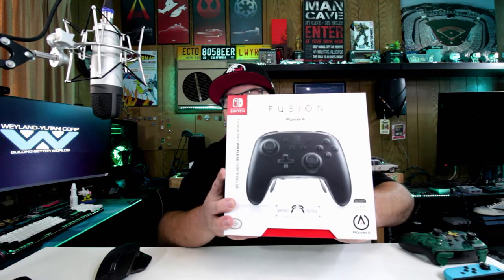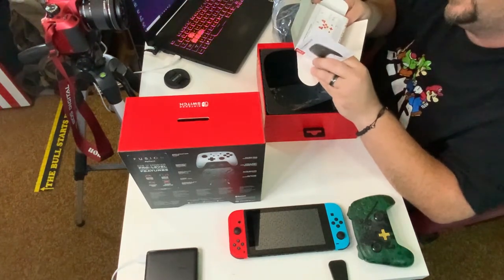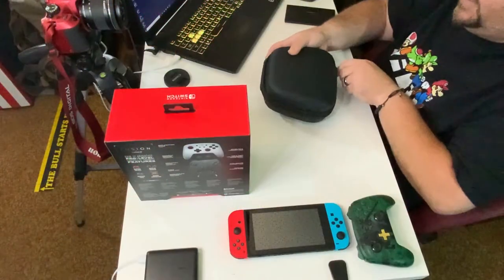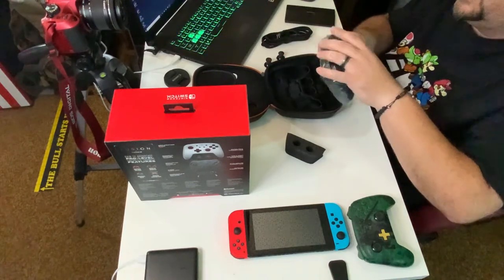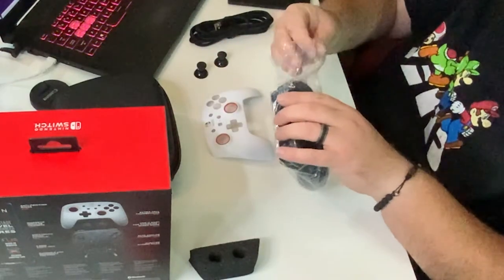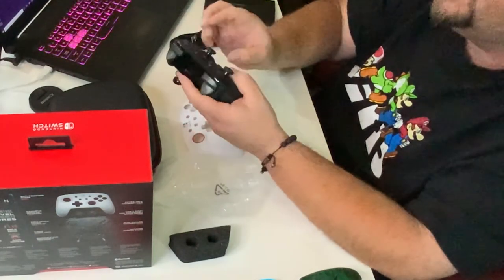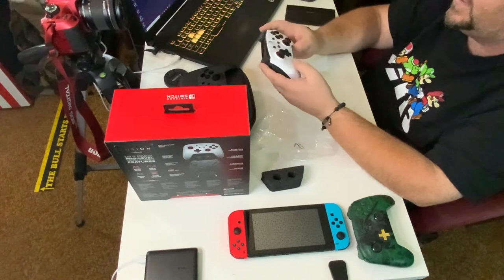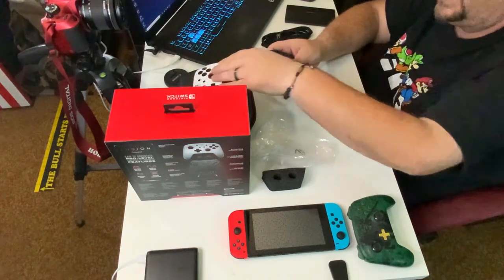Fusion Nintendo Switch Controller by Power A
I replaced my aging Nintendo Switch Pro controller with a Fusion Controller from Power A. Let's check it out!

Canon EOS M50
Lens mount adapter
Canon M50 power adapter
LED lights
6 in 1 equipment mount
Overhead camera mount
Microphone Boom Arm